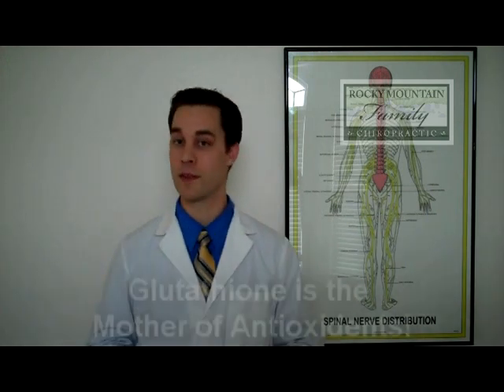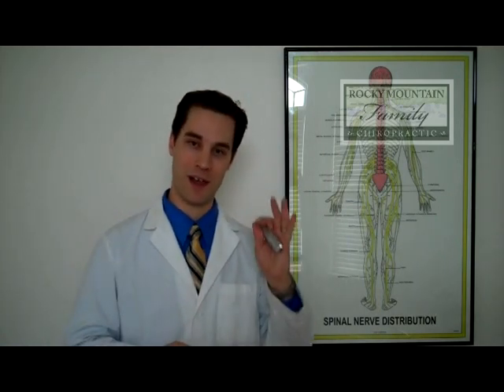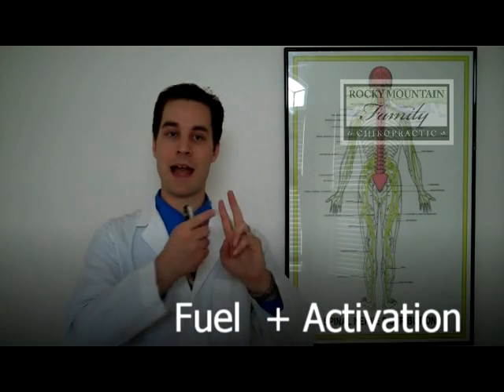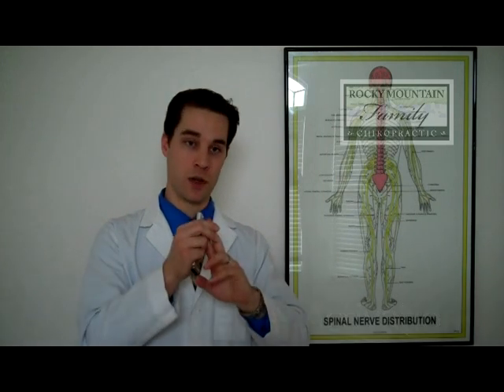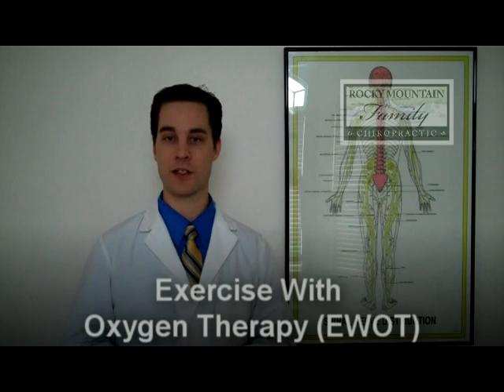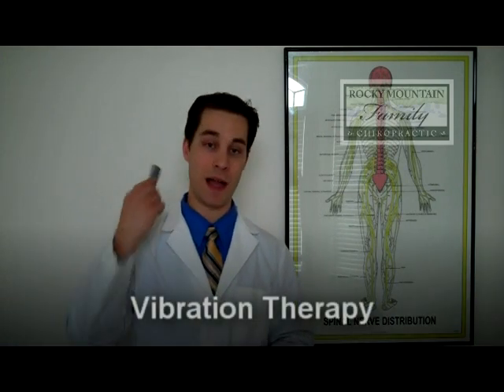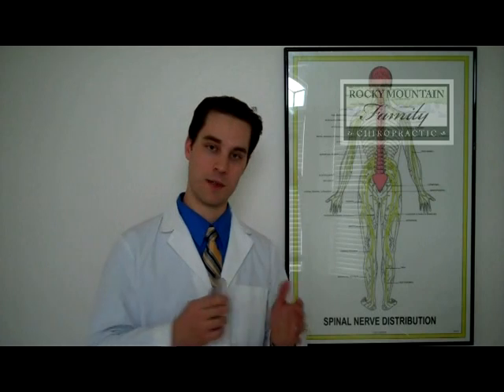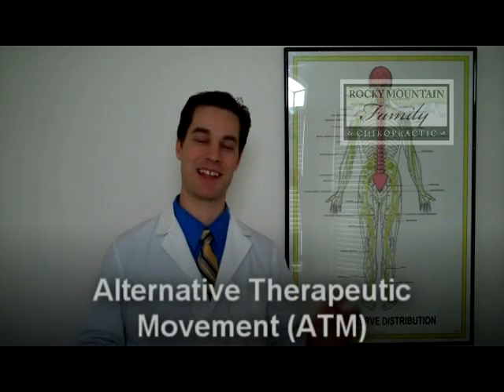Peripheral Neuropathy (Part 2 of 2) Bountiful UT | Rocky Mountain Family Chiropractic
THERE IS HOPE FOR YOUR NEUROPATHY! Dr. William Green of Rocky Mountain Family Chiropractic in Bountiful, Utah describes a comprehensive method of assessing and treating neuropathy in patients.

Rocky Mountain Family Chiropractic
Dr. William Green